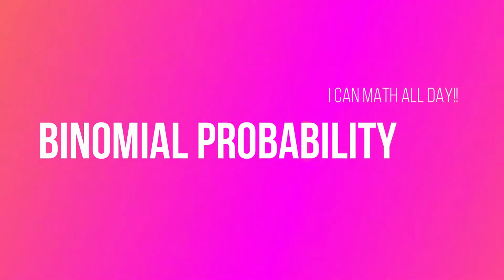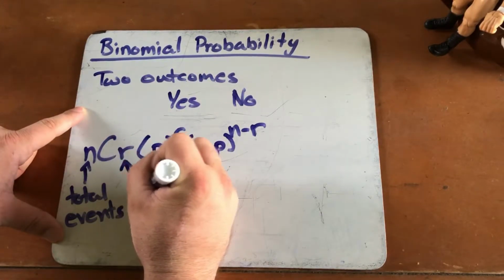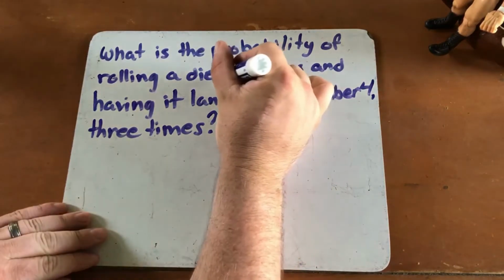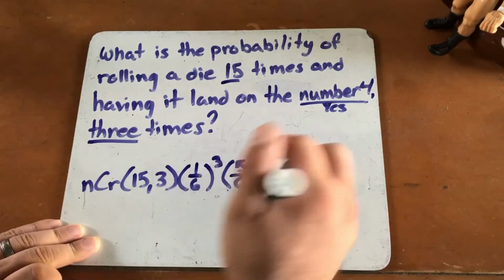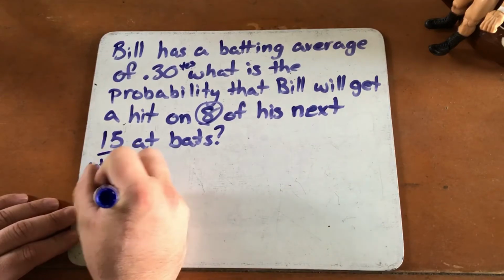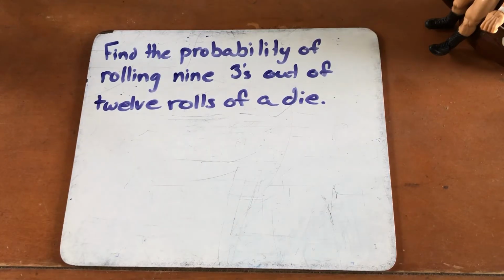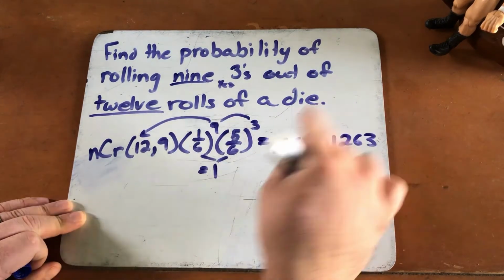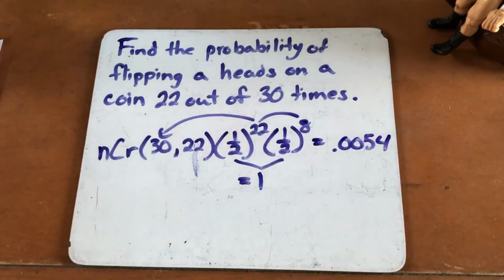Math all DAY!! Probability Part 6 Binomial Probability